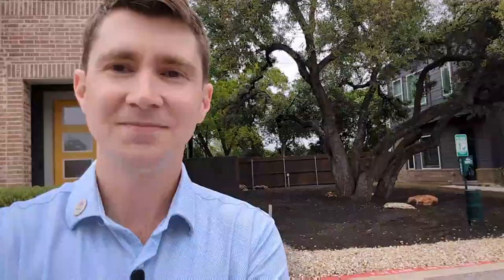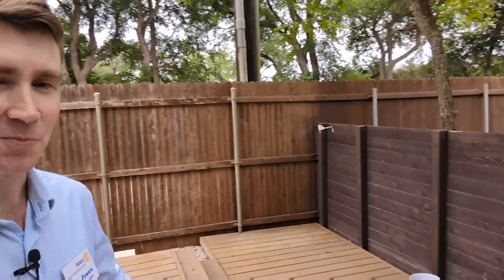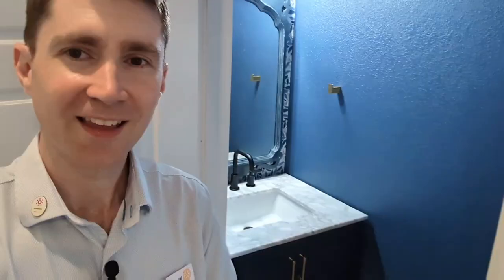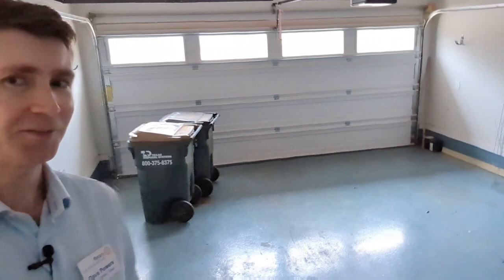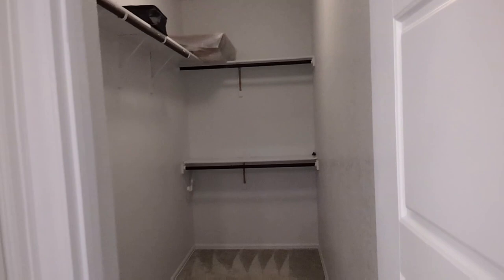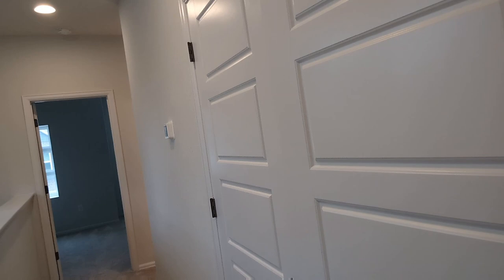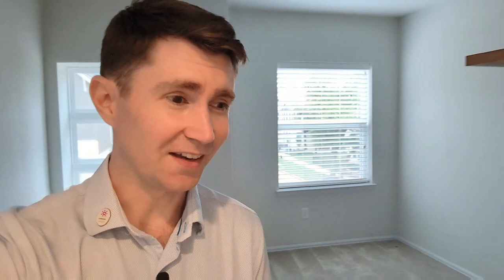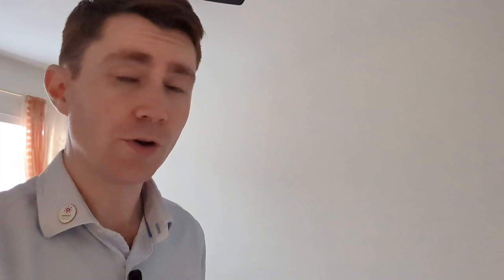Presidio Station Townhome in Cedar Park, TX is in a Walkable, Quality, Close Neighborhood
Follow for more tips on homebuying and homeselling in the AustinArea! 👋 🏡